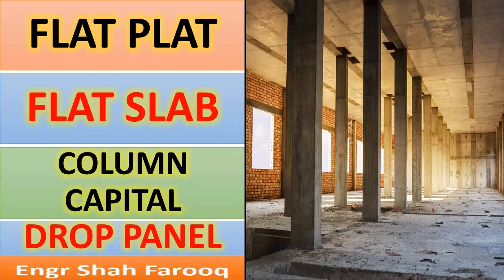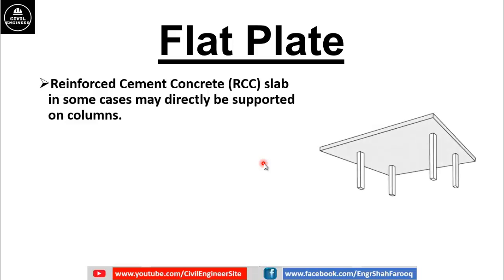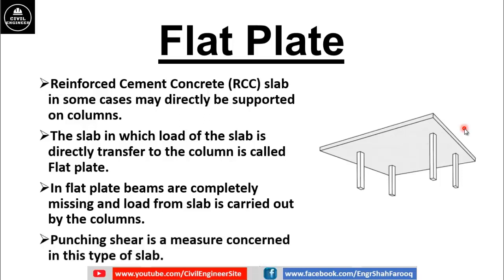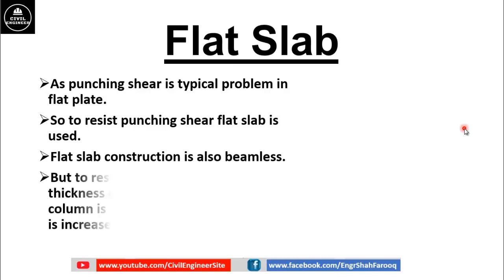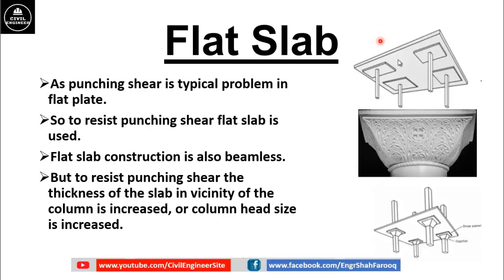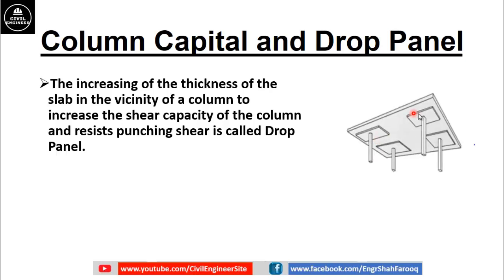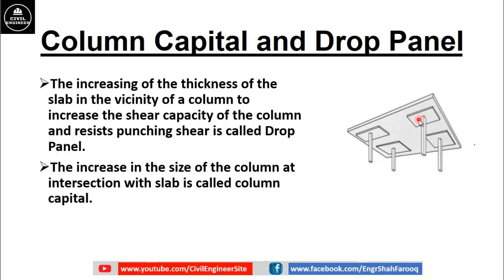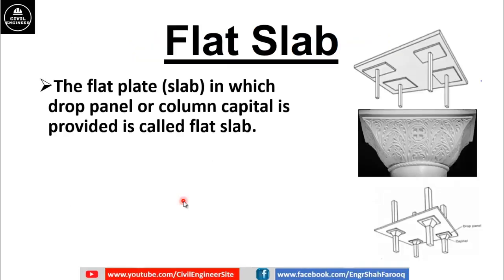What are Flat slab, Flat plate, Drop panel, and Column capital? | Types of Slab | Beam-less Slab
In this short video lecture, we are going to discuss types of slabs, like flat slabs and flat plates. The flat plate is the type of slab in which the load of the slab is directly transferred to a column and beams are completely missing.
In flat plate the main concern is punching shear, now to avoid punching shear and increase the shear capacity of the slab drop and column capital is provided.
the flat plate or slab in which drop panel or column capital are provided to enhance the shear capacity and tackle the punching shear problem is called a flat slab.
Drop Panel: The increase in the thickness of the slab in the vicinity of the column is called the drop panel.
Column capital: The increase of the column head at the intersection with the slab is called column capital.
Both column capital and drop panel are provided in the slab to enhance shear capacity and tackle punching shear problem in slabs.